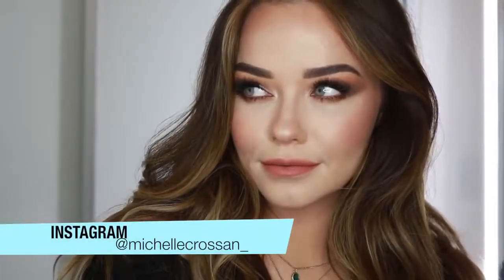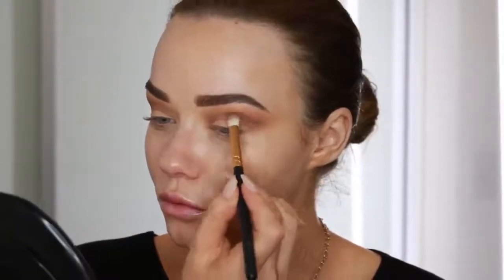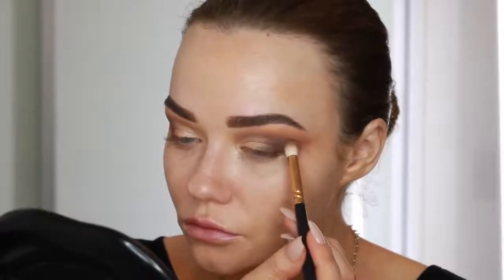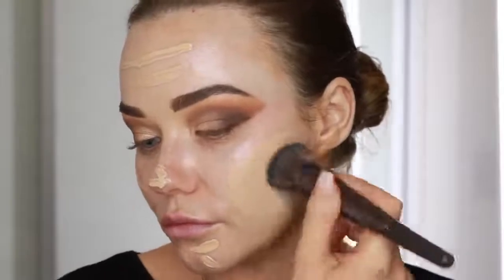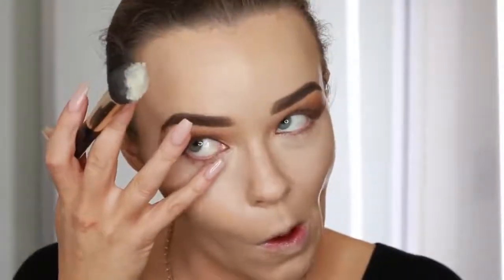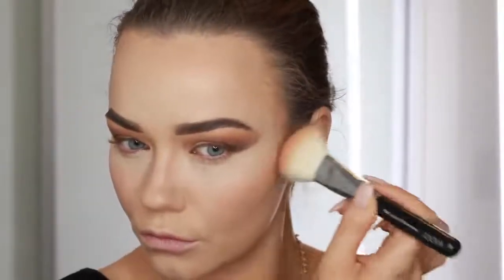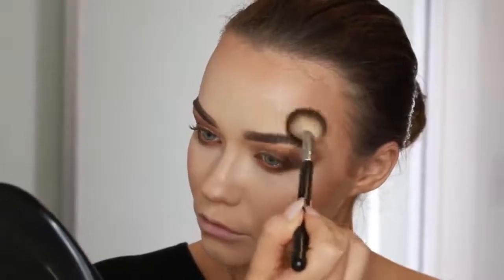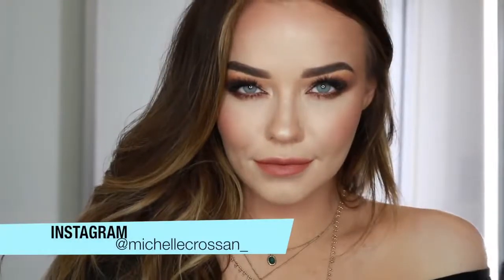Soft Neutral Glam Makeup Tutorial Anastasia Modern Renaissance Palette